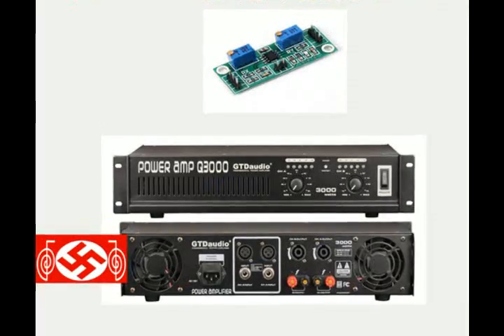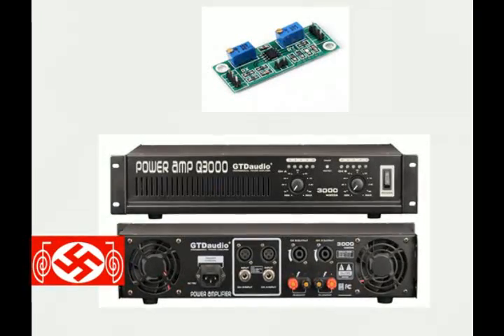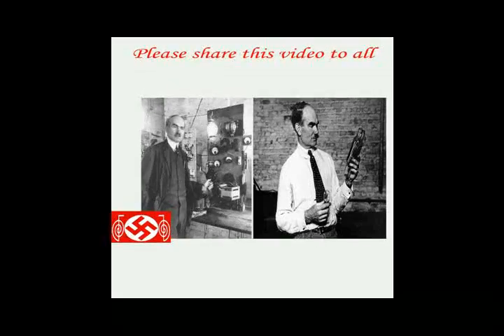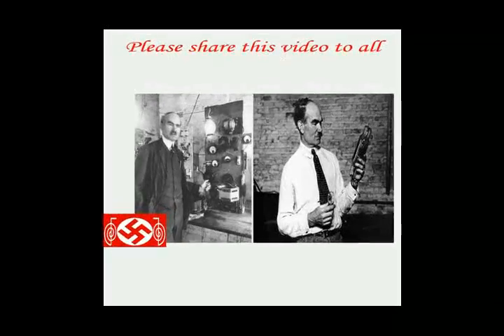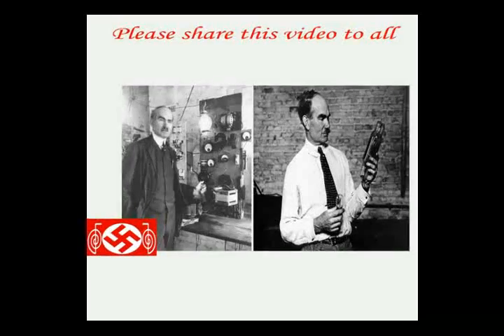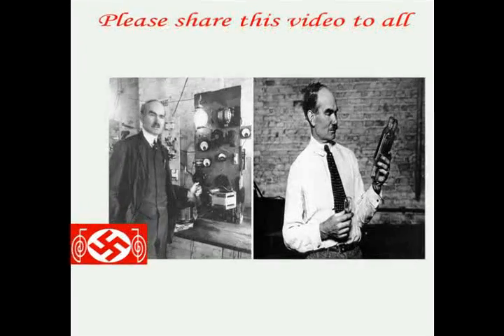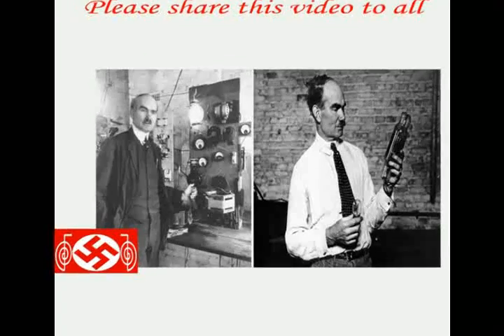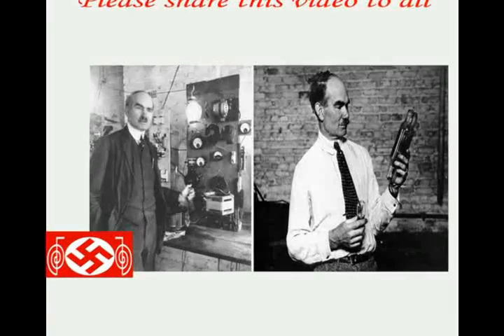What is an amplifier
An amplifier is a device used to increase, or strengthen the power of a signal. They can be seen in audio equipment of all kinds. Lets take the example of a hearing aid. It has a microphone that picks up sounds from all around, and converts them to electric signals that constantly changes in strength. Here, an amplifier takes the signals, and boosts it many times before feeding it into the tiny loudspeaker placed inside the ear canal.

The sound thus produced is ‘amplified’ before it reaches the person. That means, the duty of the amplifier is to convert a small electric current into a larger one. Depending on their functions, amplifiers can be categorized as weak-signal amplifiers or power amplifiers. The former is designed to deal with exceedingly small input signals.

They are used in audio tape players, CD players etc. History notes that the first electronic device that could amplify was the triode vacuum tube, invented by Lee De Forest in 1906.